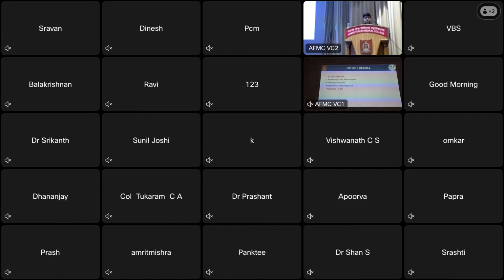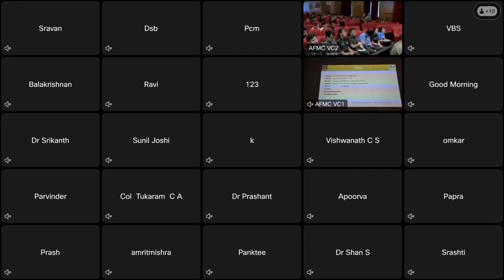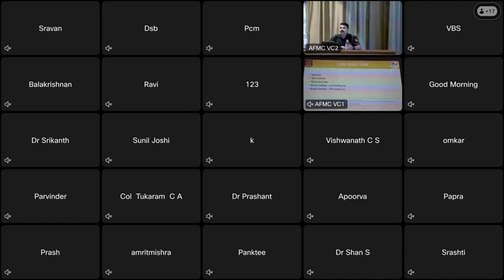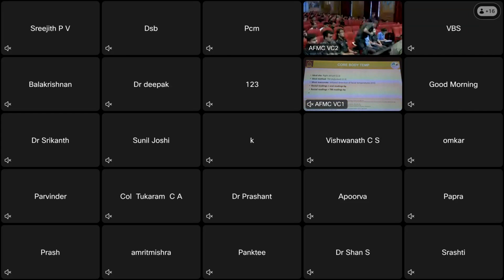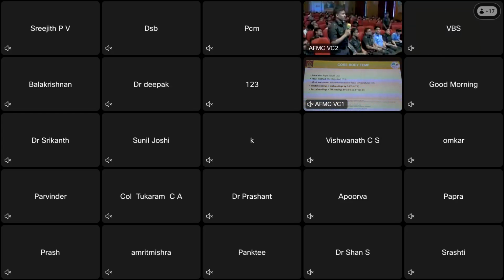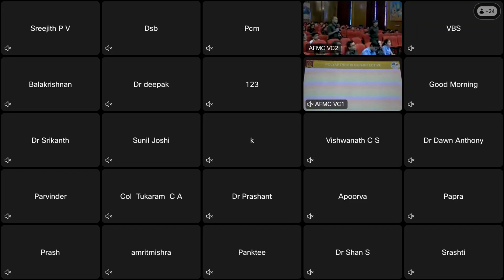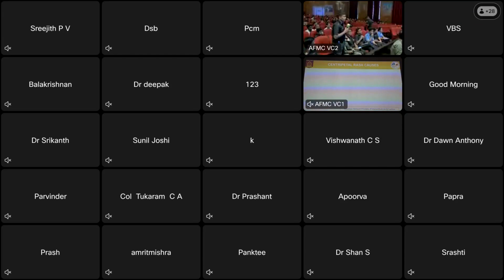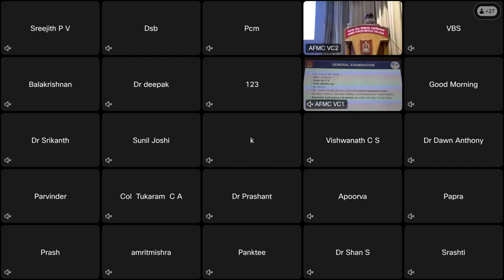SATURDAY CLINICAL MEET @ AFMC,PUNE Trim 1